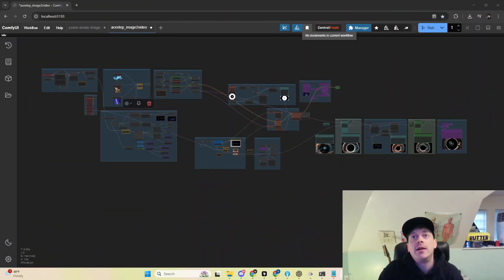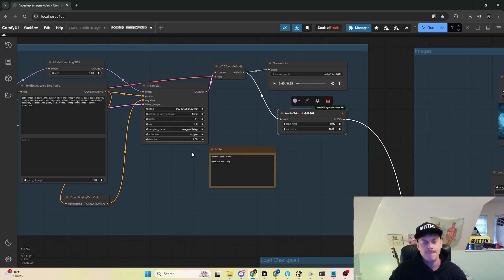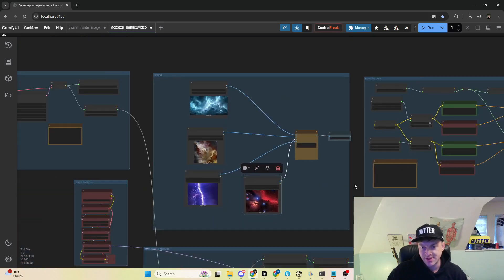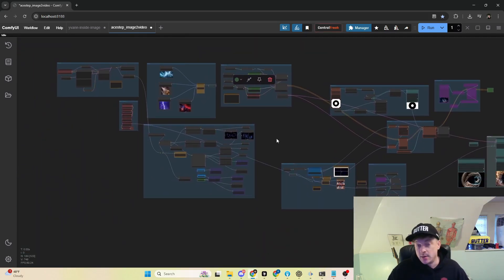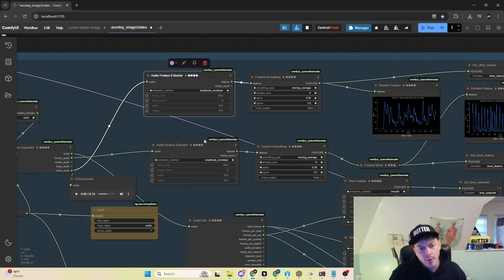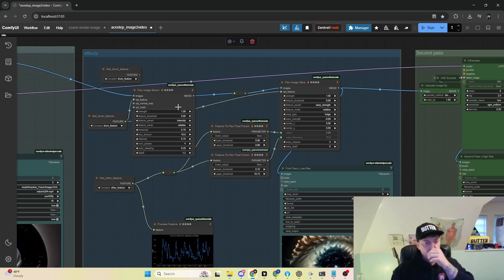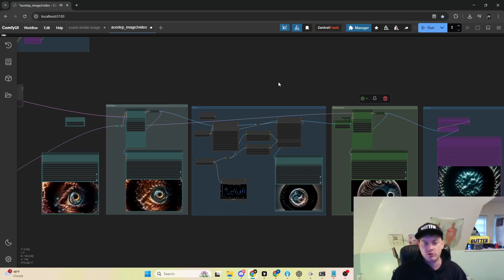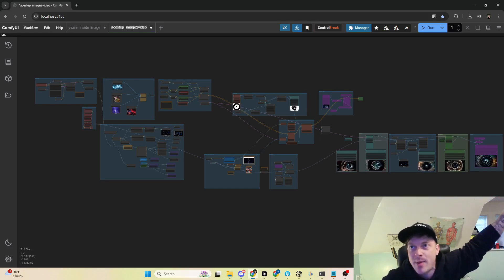ACEStep - Audio Reactivity with native generative audio model in Comfy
In this video I go over a workflow that is a self contained audio reactive generator. Using the natively supported ACEStep generative audio model to generate music, and audio reactive visuals to go along.

Once the workflow is set up, its easy to customize. I detail this in the video.

This is driven by my feature-reactive nodepack, ComfyUI_RyanOnTheInside , which is a fully featured nodepack for reactivity, timelines, and audio processing and manipulation. Give it a star if you are so inclined